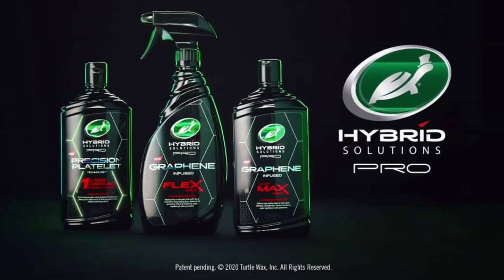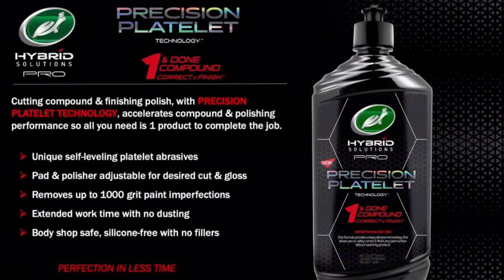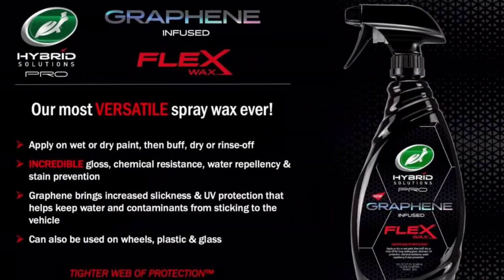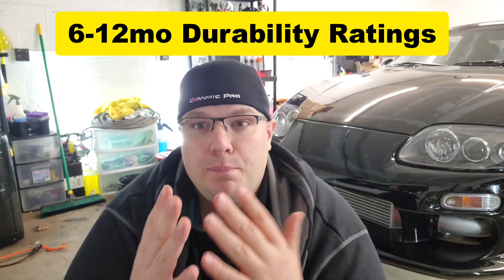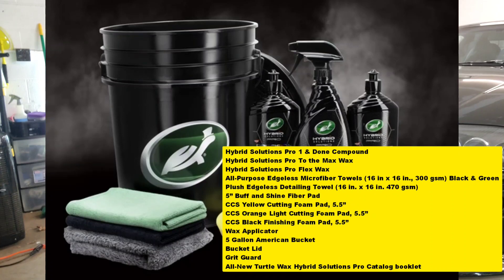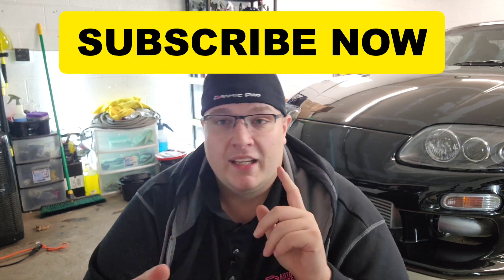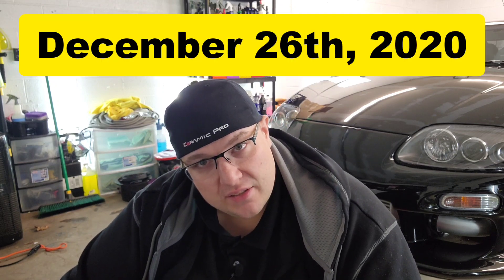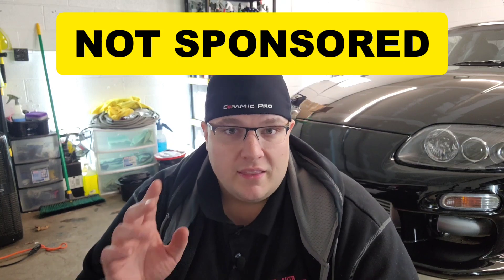NEW TURTLE WAX HYBRID SOLUTIONS PRO LINE | GRAPHENE | Product Launch & Giveaway